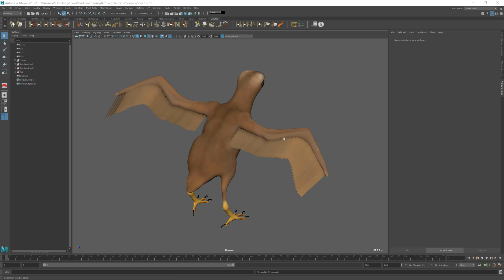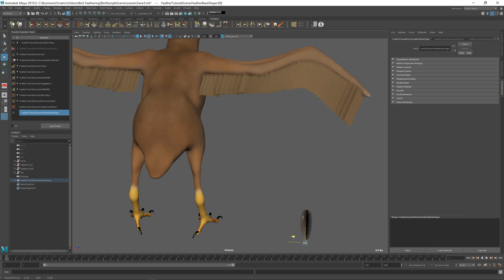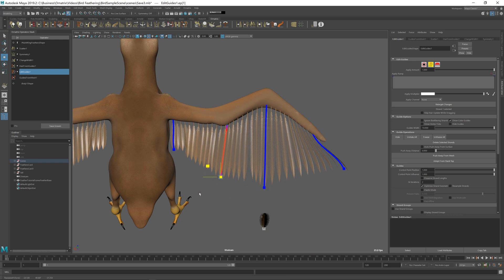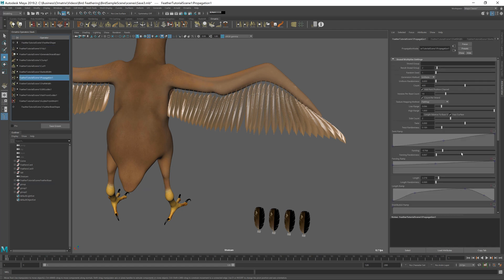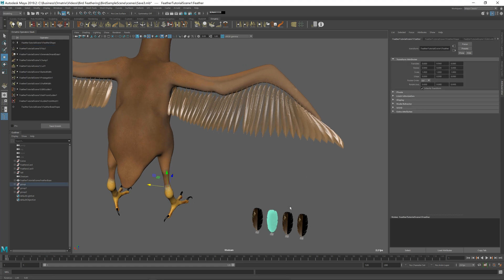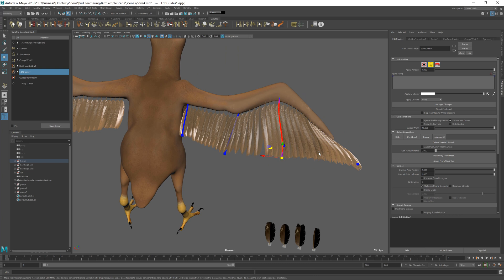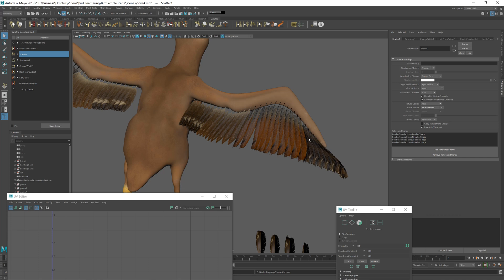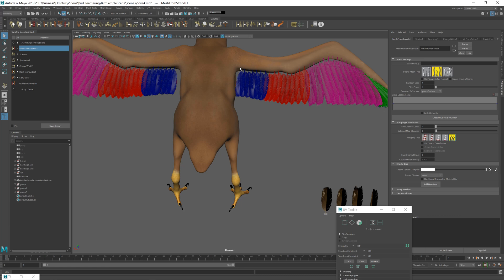Ornatrix Maya: Feather Scattering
The final step of our detailed feathering process is scattering pre-modeled detailed feathers on a hair groom, building a feather palette, controlling its shape and appearance, and texturing the result.
Using the technique outlined in this tutorial you can produce fully feathered procedural character grooms.